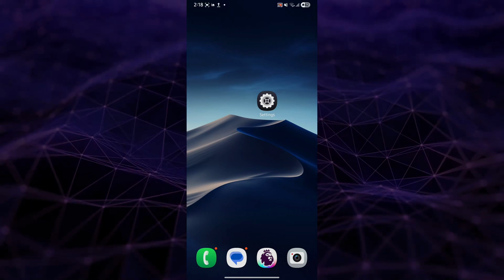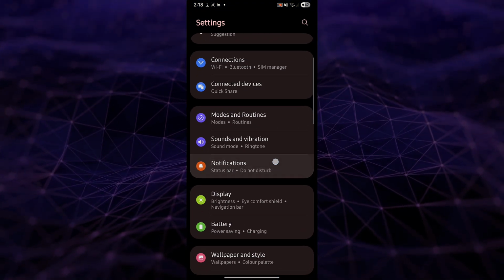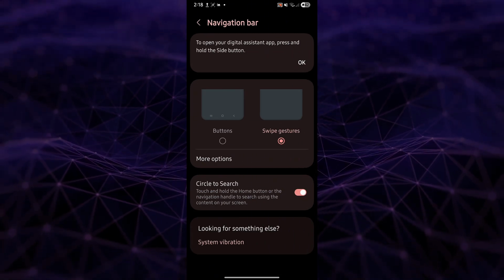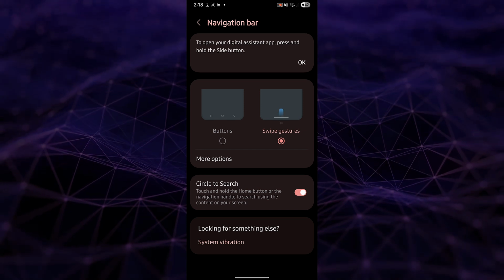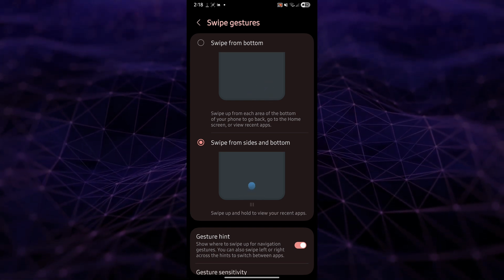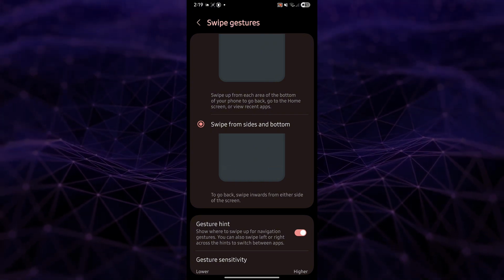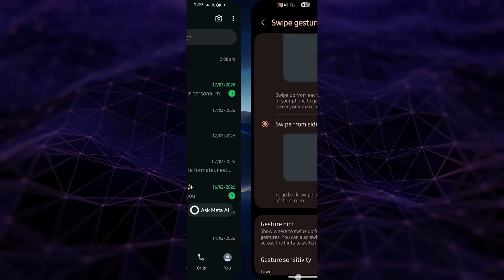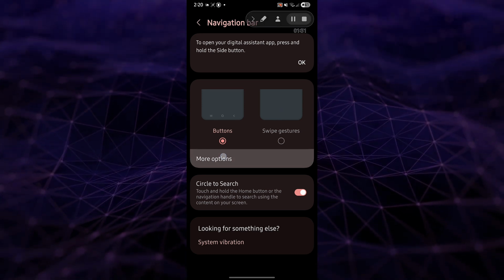How to Customize Samsung Navigation Bar (Buttons & Gestures)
Want to customize the navigation bar on your Samsung phone? In this tutorial, I’ll show you how to change navigation buttons and switch to gestures.

In this video you’ll learn:
• How to change button order
• How to switch between buttons and gestures
• How to customize gesture settings
• How to improve navigation experience

This works on most Samsung Galaxy devices running One UI.

Customizing your navigation bar can make your phone easier to use and more comfortable.

Follow for more Samsung tips and customization tutorials.